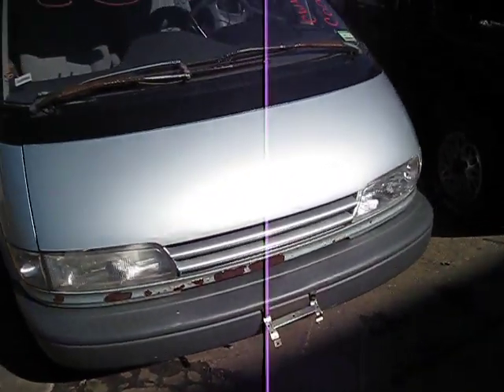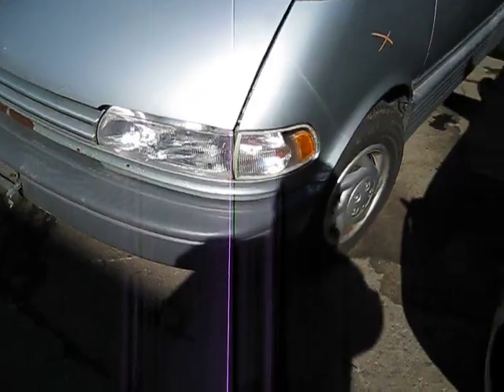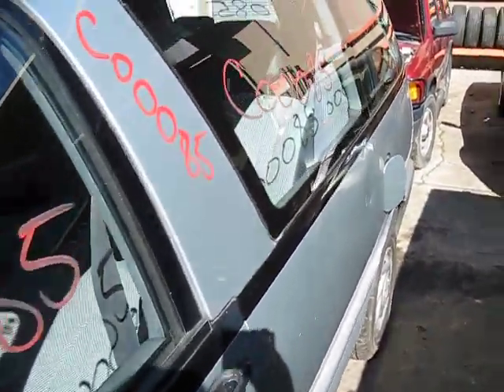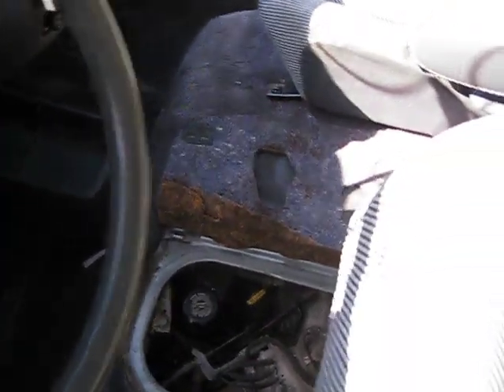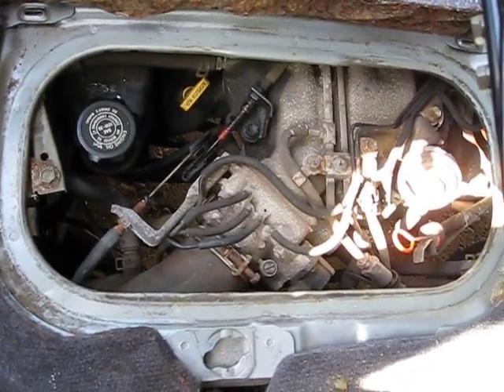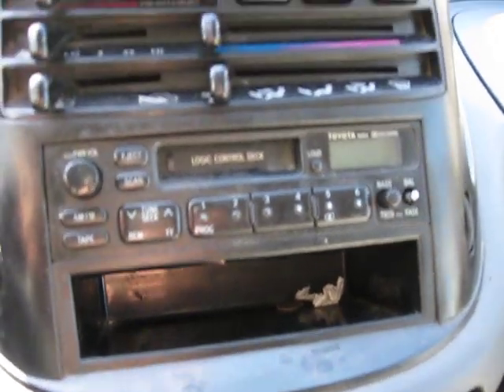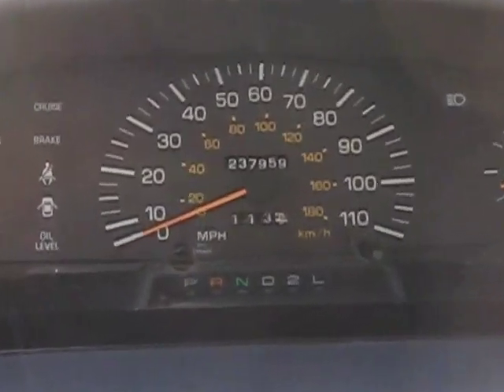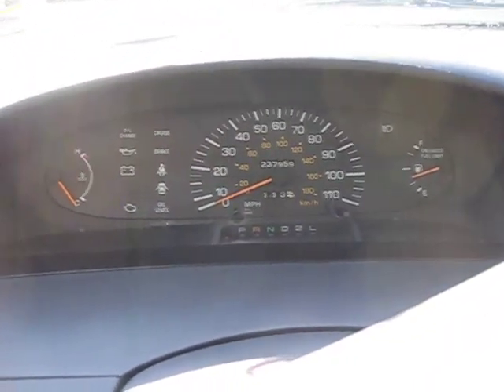Parting out 1993 Toyota Previa C00085